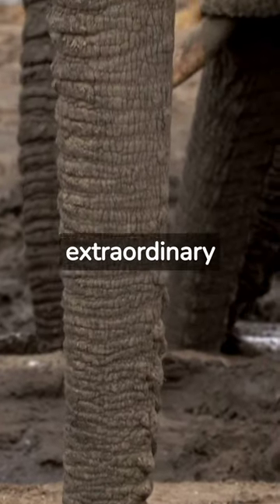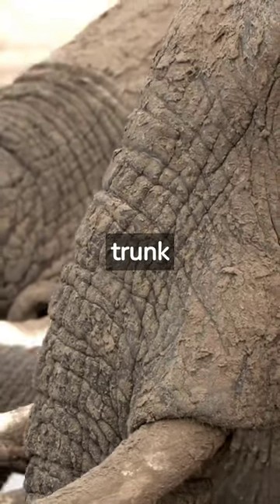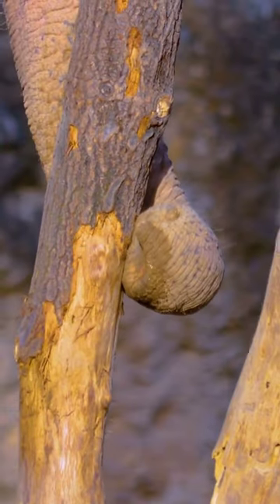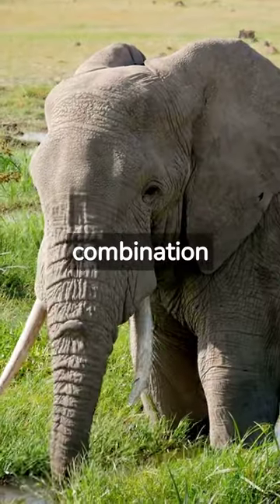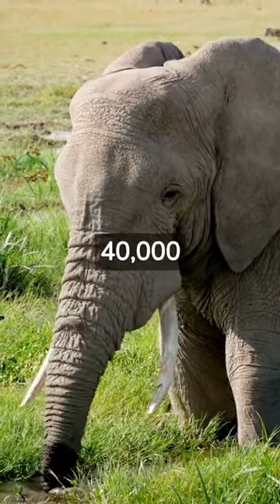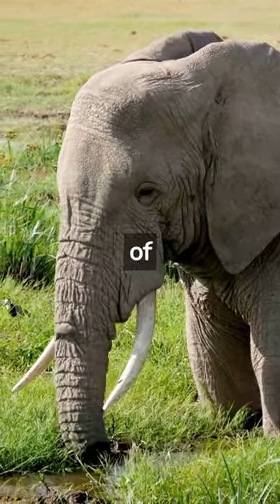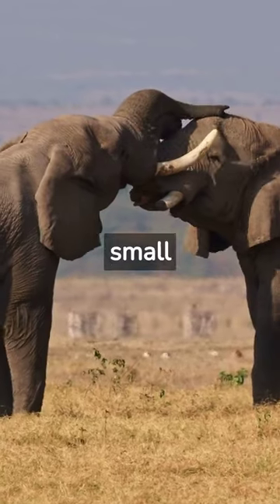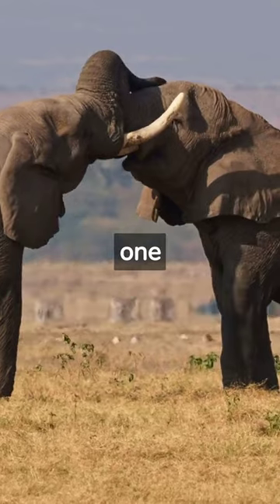How Long Is an Elephant Trunk?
Have you ever wondered how long an elephant's trunk is? In this fascinating video, we'll explore the unique anatomy of an elephant's trunk and uncover the answer to this intriguing question. We'll take a deep dive into the science behind an elephant's trunk, from its extraordinary size and strength to its incredible range of motion. Along the way, we'll learn about why it's so important for elephants to have such a specialized feature and discover what makes their trunks so special.